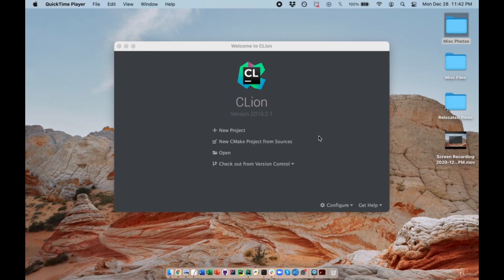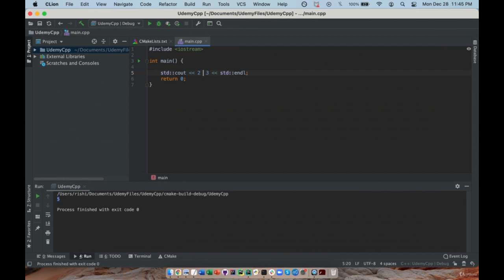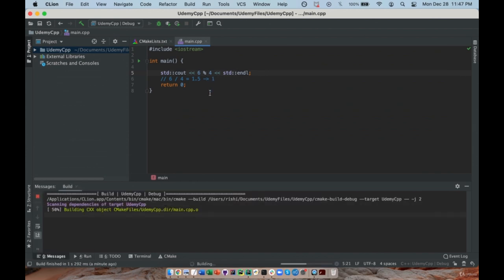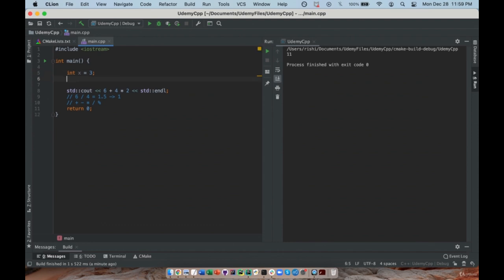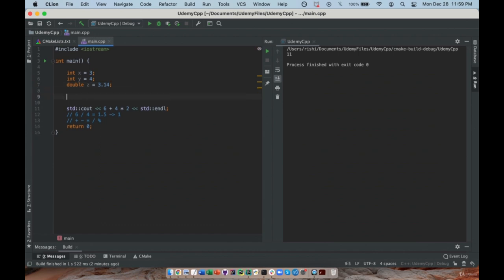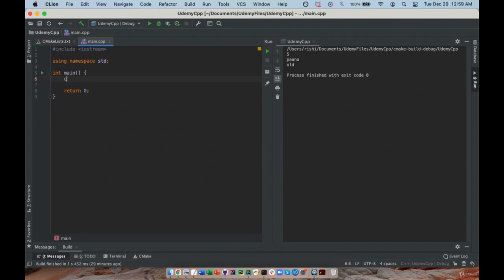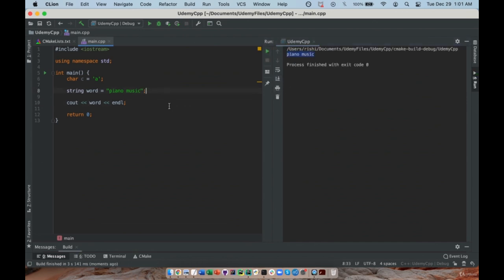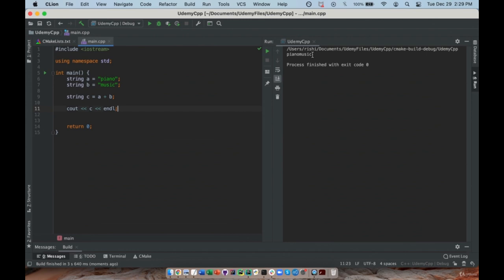C++ Programming Tutorial for Beginners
Learn introductory C++ programming constructs. Learn the fundamental constructs of C++ programming such as loops, arrays, operators, and functions.
Rust vs C++ | Which is Better and Why?

Learn introductory C++ programming constructs. Learn the fundamental constructs of C++ programming such as loops, arrays, operators, and functions. You will learn procedural programming first to develop a strong basis of computational logic. Then you will learn about memory management in C++. Altogether, this course will unlock the doors to learn about computer systems (e.g. operating systems, networking) and conduct computer science research with C++.

        You will be familiar with basic aspects of C++, including procedural programming and memory management.
        You will learn how to model and solve real-world problems using C++.

        Prior programming experience in other general-purpose programming languages (e.g. Python, Java) is recommended.
        You can download any C++ IDE (e.g. QT Creator, Eclipse, CLion)

Who this course is for:

        Students with a passion for learning, and those who enjoy working with computers.
        This course is for beginner programmers with some programming experience in another language.